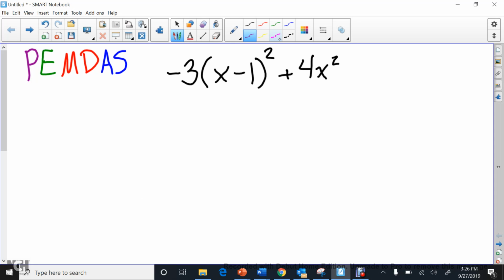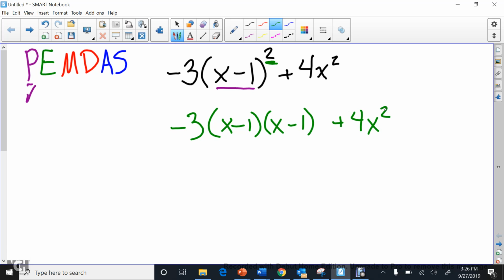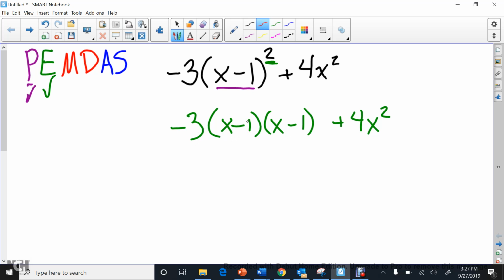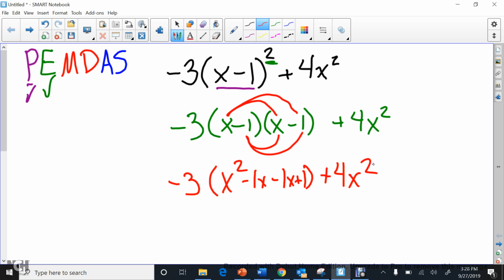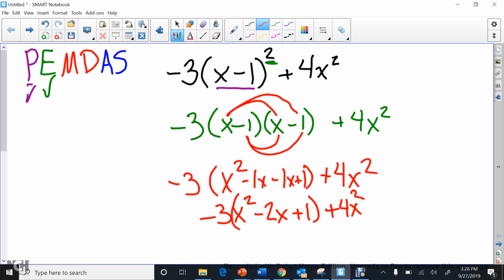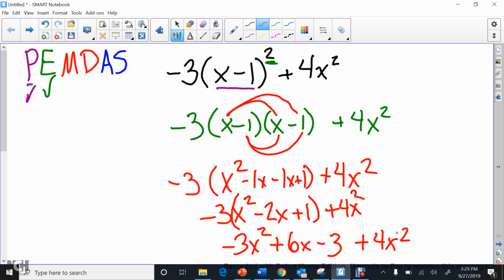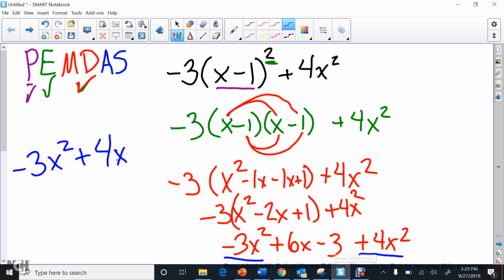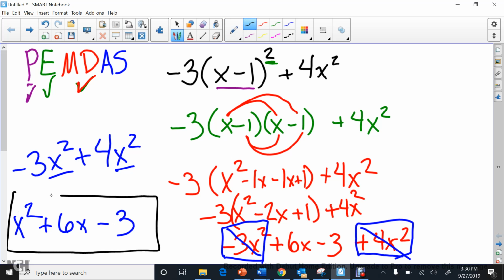3 3 RRE Video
Simplifying polynomial expression. Double distribution, combining like terms.